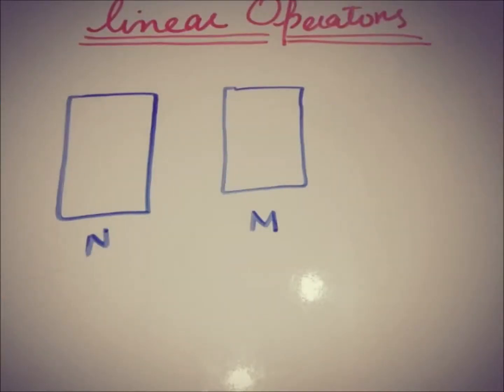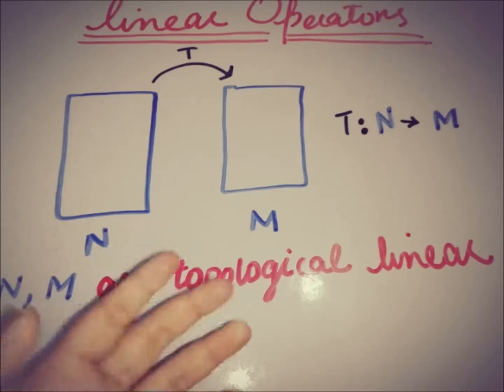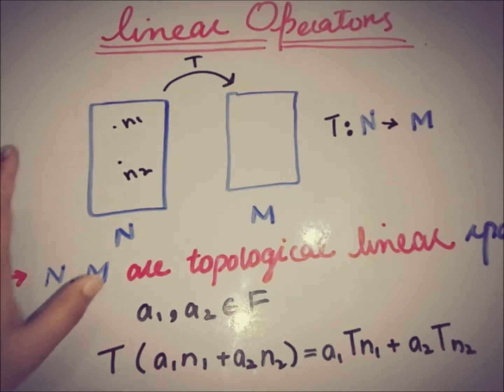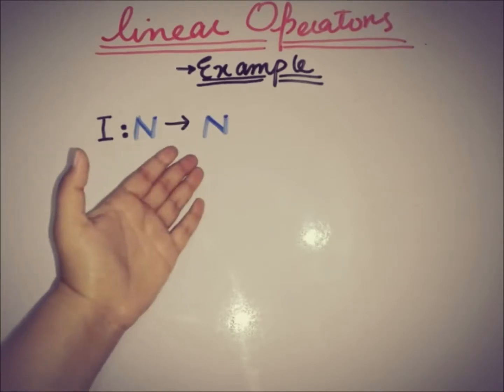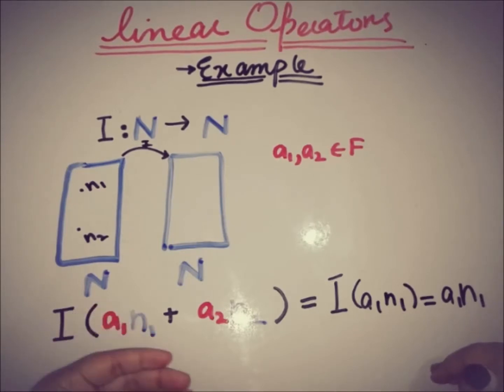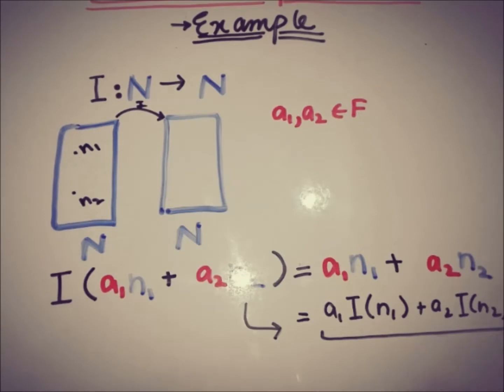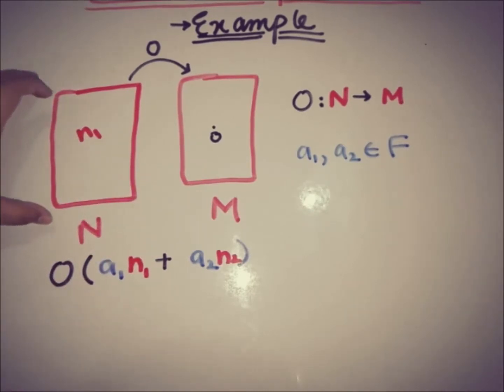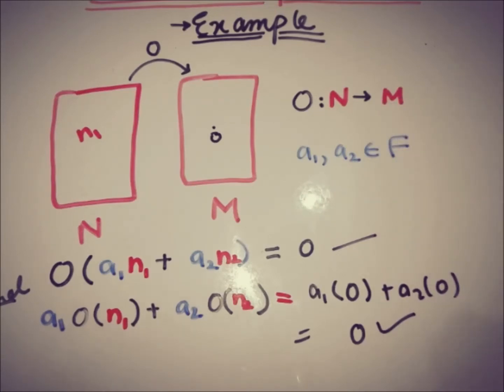linear operator in functional analysis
linear operator in functional analysis with EXAMPLES
This video is about th edefinition of linear operator in functional analysis and the difference between a FUNCTION and linear operator in functional analysis with some of the EXAMPLES.